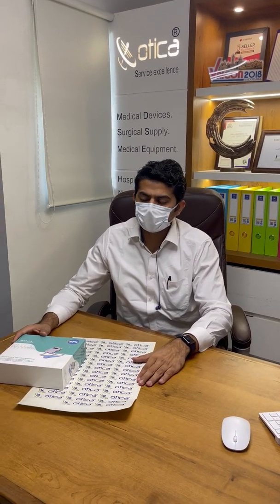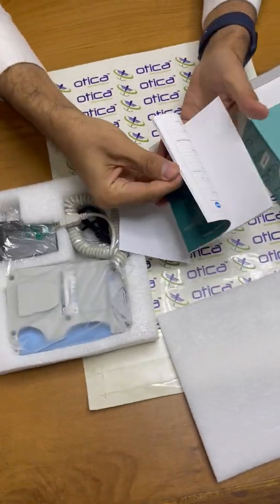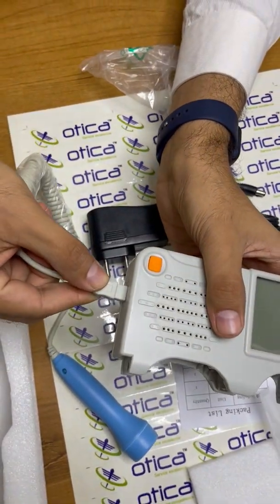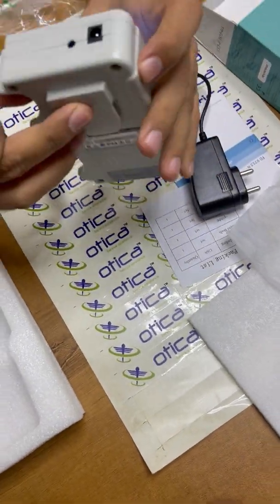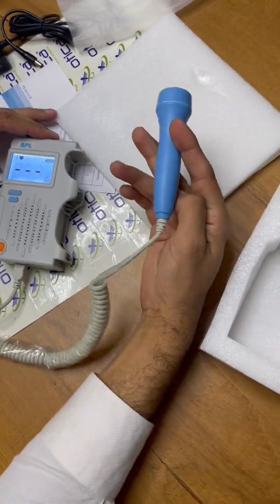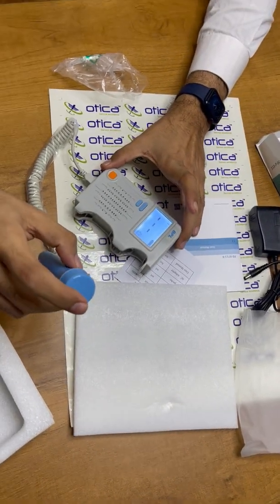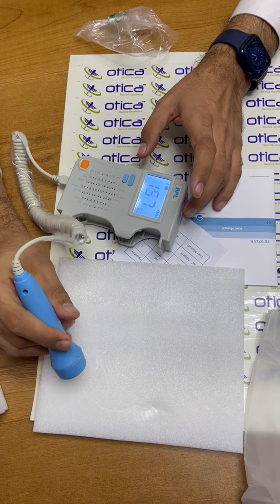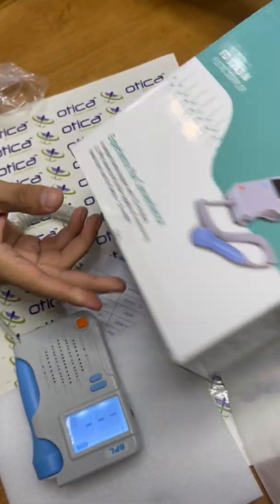How to use Fetal Doppler BPL 9713N unboxing and demo of fetus Doppler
Here we have Done Basic Demonstration of fetal doppler of Brand BPL model 9713N.